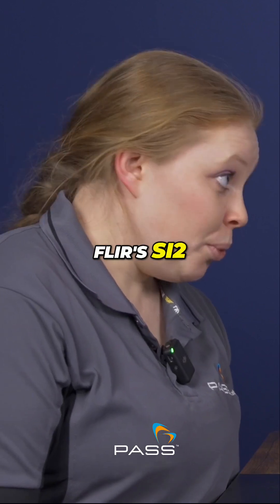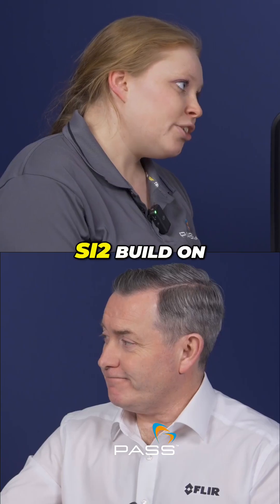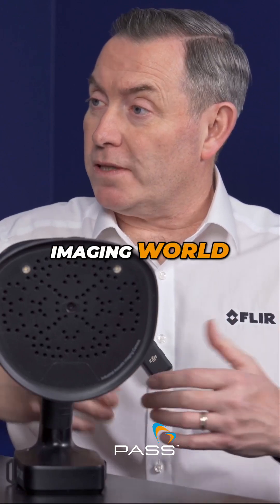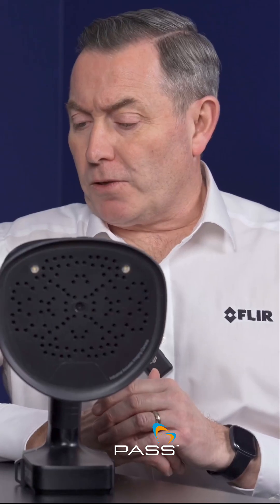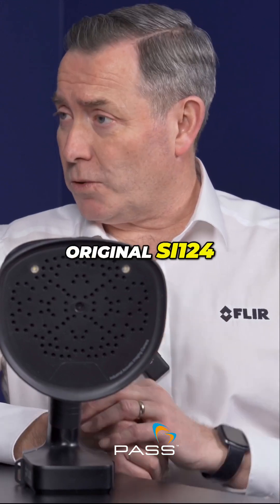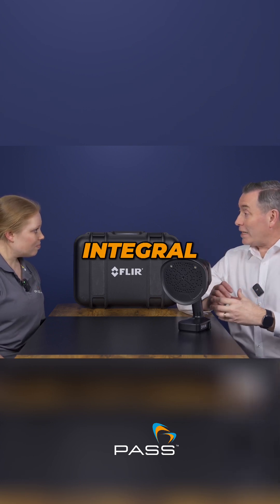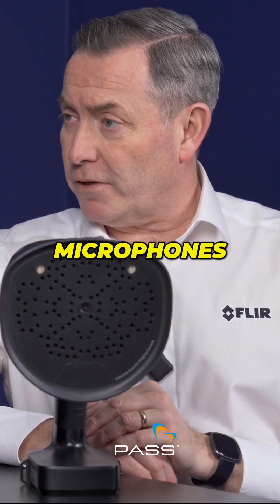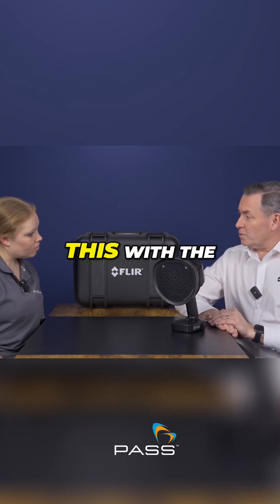🔥 From Thermal to Acoustic: FLIR’s Evolution! 🔥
FLIR is famous for thermal imaging, but did you know they’ve taken that expertise into acoustic imaging? 🎧🔊

The Si2 builds on the Si124, packing more sensitive microphones, a better design, and next-level leak detection! 🚀